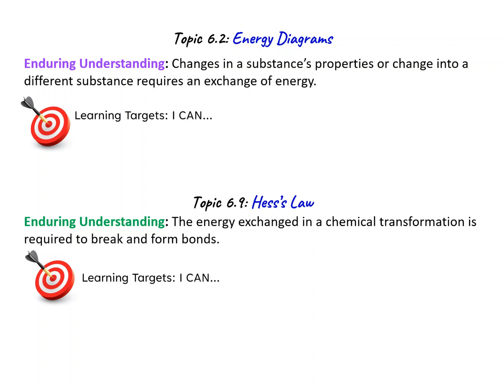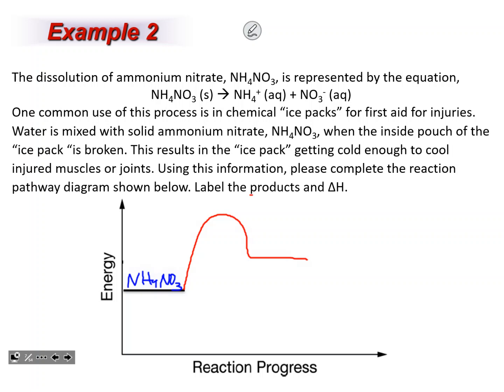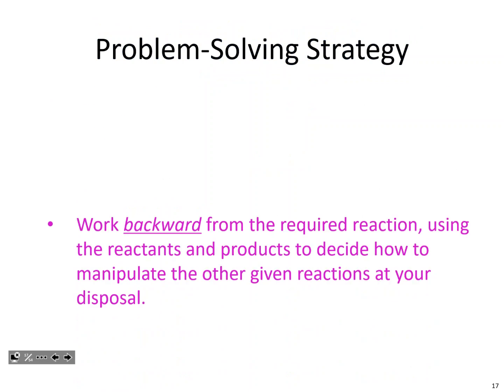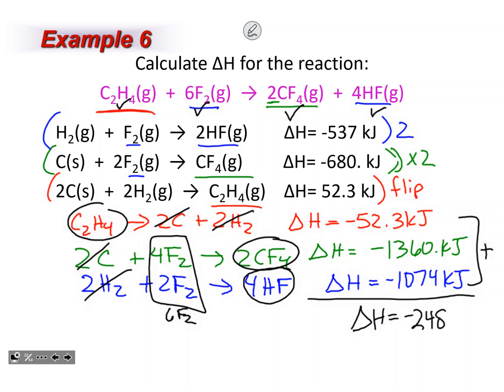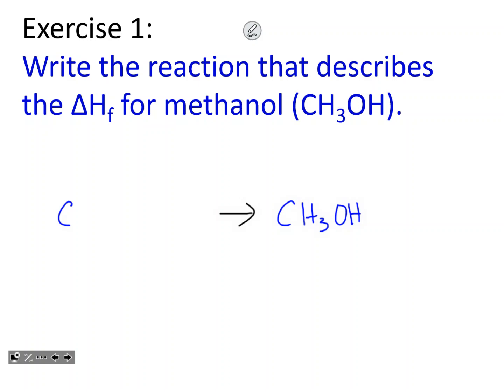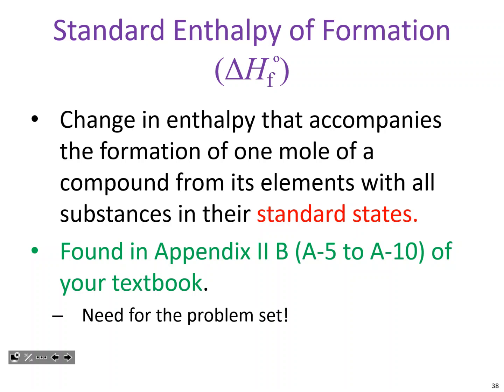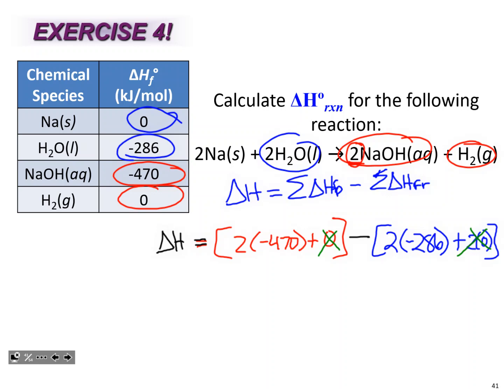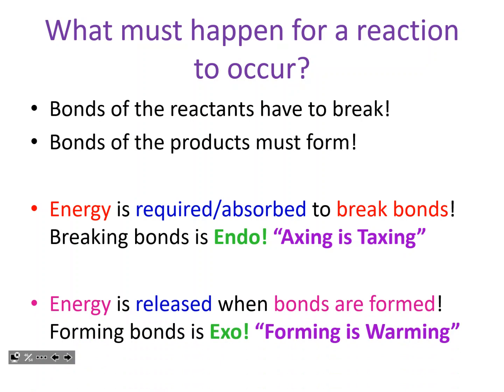6.2, 6.7, 6.8, & 6.9 Heat of Reaction Topics Day 1